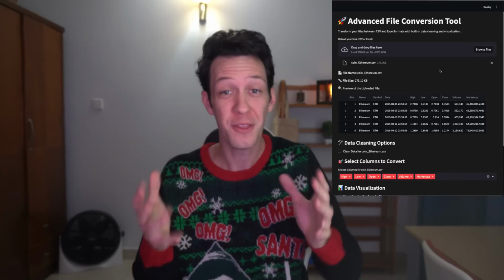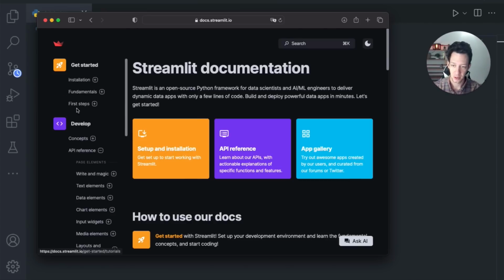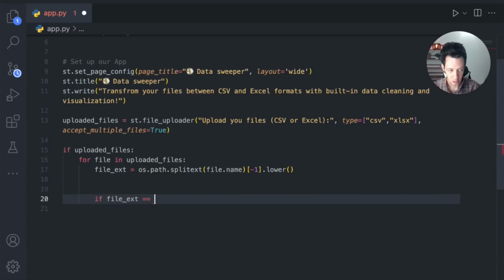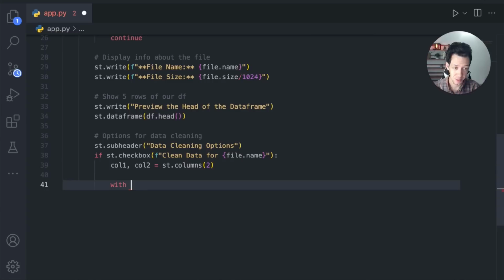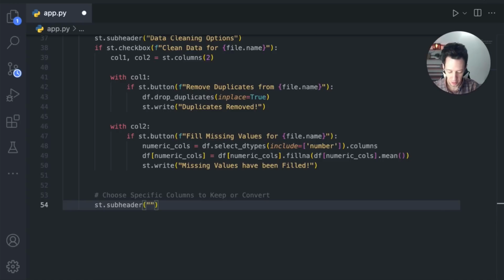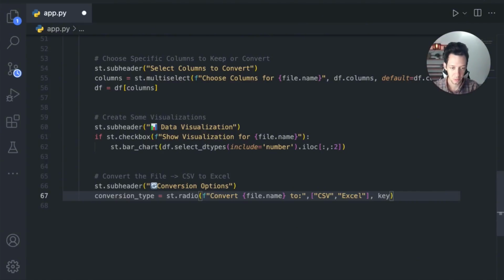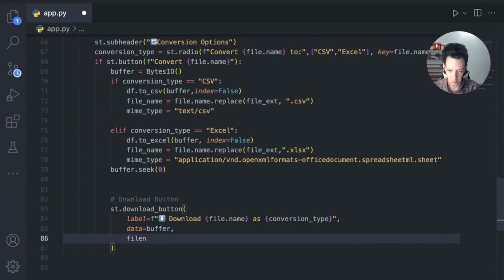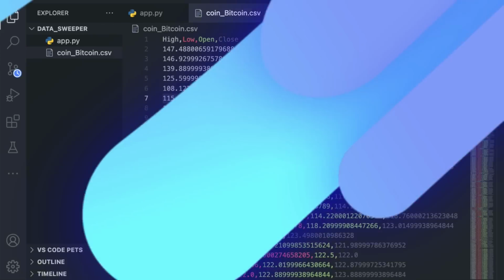Streamlit Tutorial: Build Python Apps in less than a day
Learn how to turn your Python scripts into fully functional web apps in minutes without complex front-end code.

In this video, we dive deep into Streamlit – the easiest and fastest way to create Python apps for data visualization, machine learning, and web development.

🎬 Timestamps:
00:00 | Building Web Apps with Streamlit [ Intro ]
2:00 | Setup Streamlit
8:30 | Data Analytics in Streamlit
12:45 | Create and Load a Dataframe
20:45 | Data Visualiation with Streamlit
30:45 | Launching a Streamlit Application